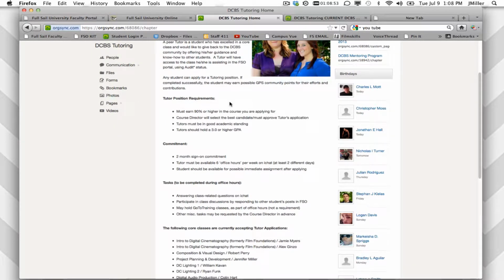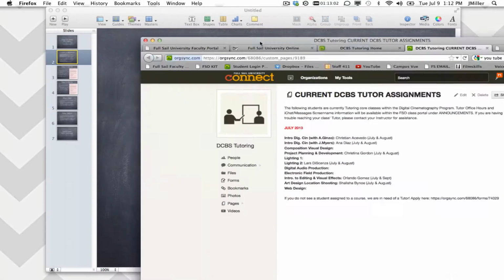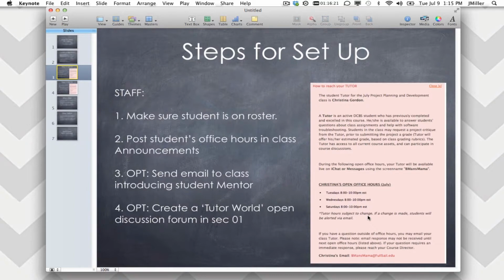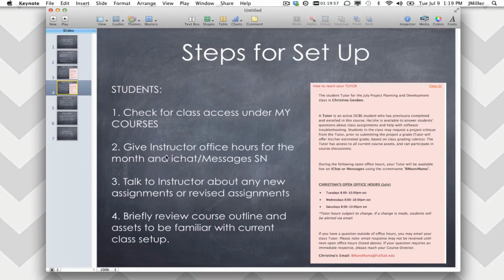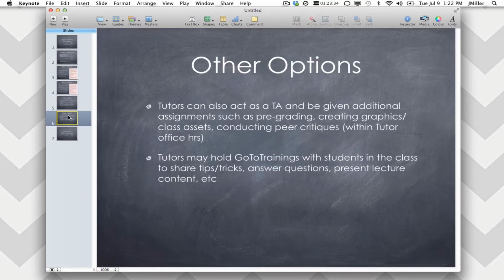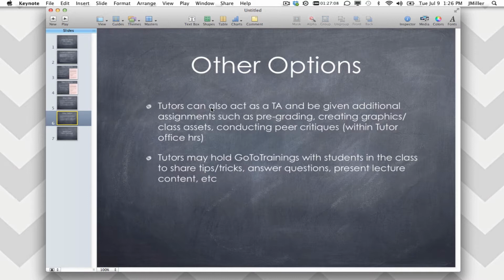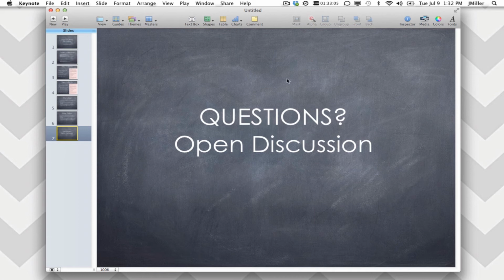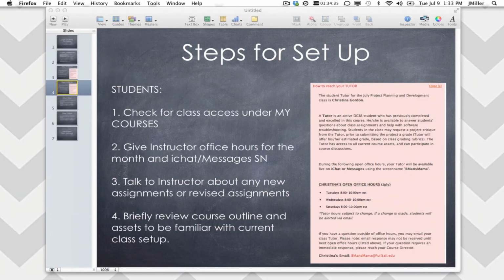TUTOR MEETING 7_9_13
Archival for Tutor Startup Meeting (30 min)